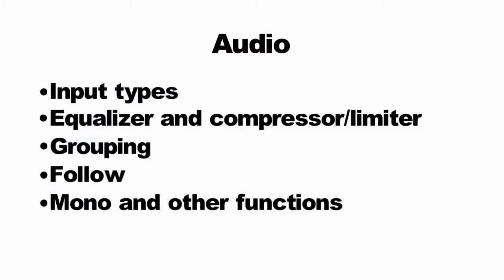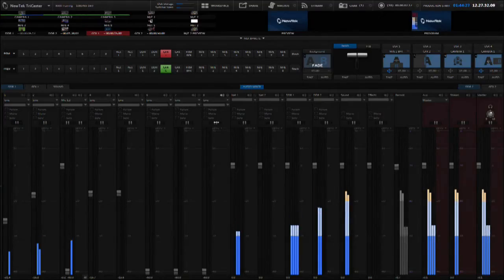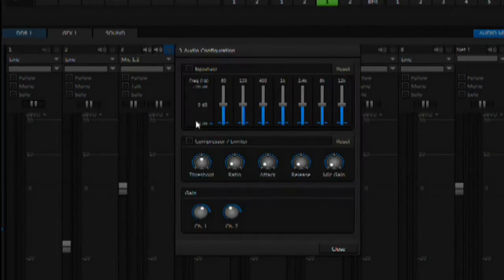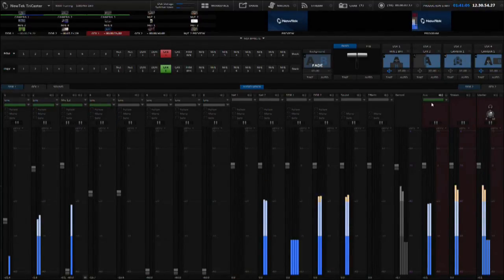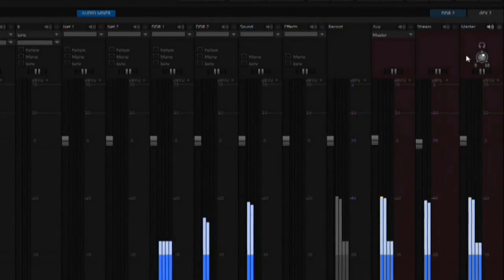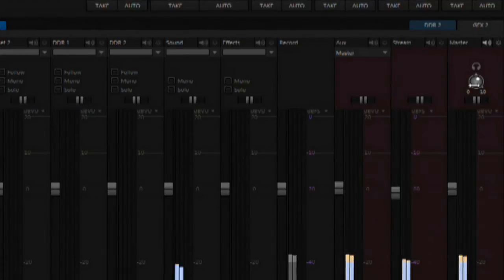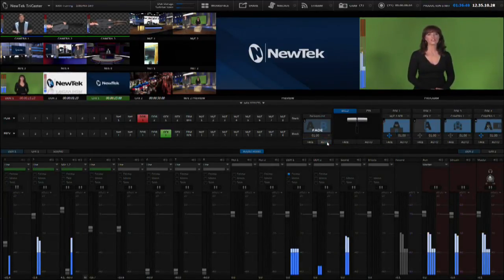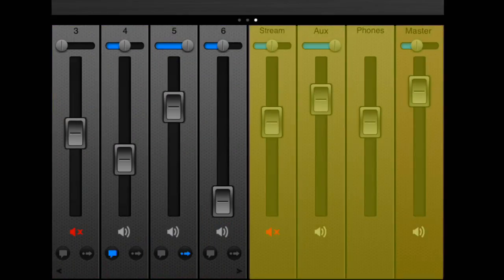TriCaster 8000 Audio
TriCaster 8000 Audio Mixer Presentation.